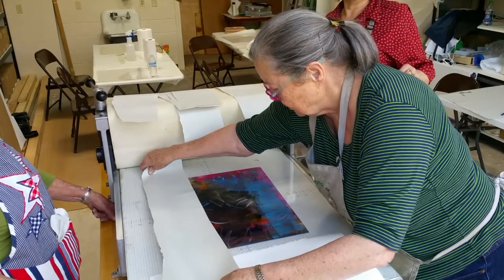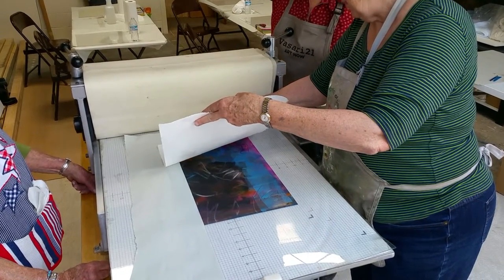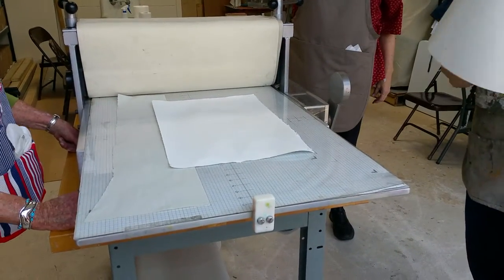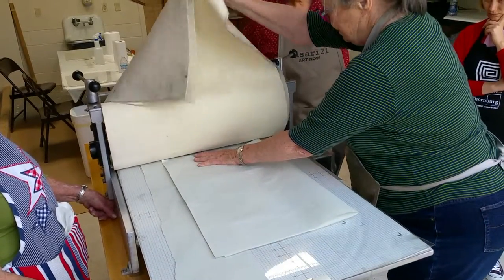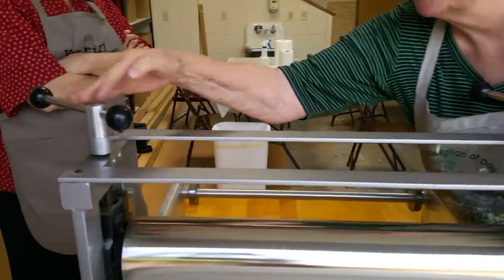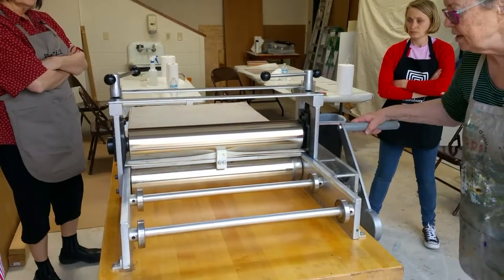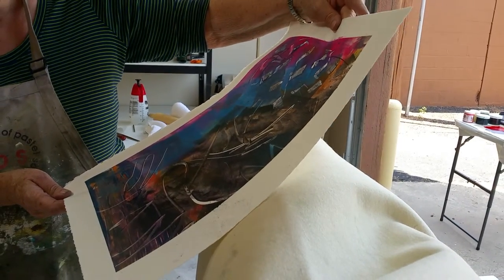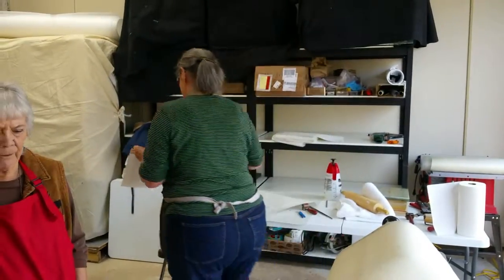2016 Sallyann Paschall Print Part, Part 2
On Saturday, May 14 and Sunday, May 15, the Ralph T. Coe Foundation held a PRINT PARTY with painter, printmaker, and multimedia artist Sallyann Paschall (Cherokee). She, with her students ranging in age from six on up, found inspiration for their monotypes by first touring the Coe Foundation's diverse collection, then creating their masterpieces. No previous artist experience was necessary! The results were awe inspiring as each student had the opportunity to use their imagination, create and re-create. Here Sallyann is setting up the press in preparation for a student collaboration print.

Our sincerest gratitude goes out to Sallyann for hosting this event at the Ralph T. Coe Foundation, as well as to Santa Fe Prep for loaning us their small press.